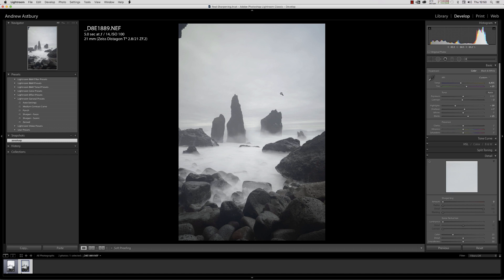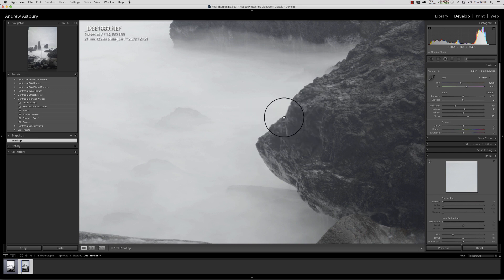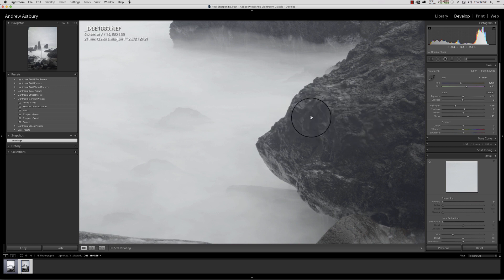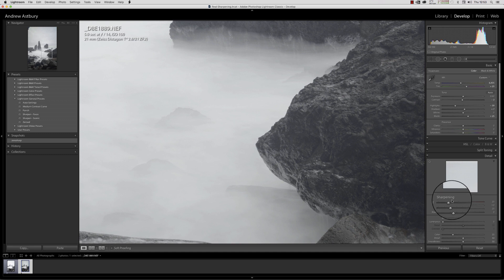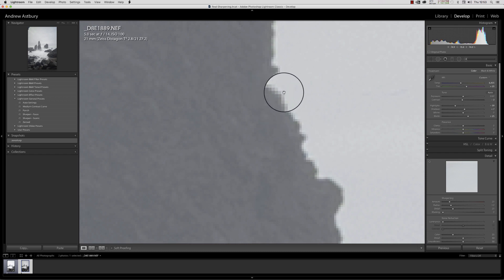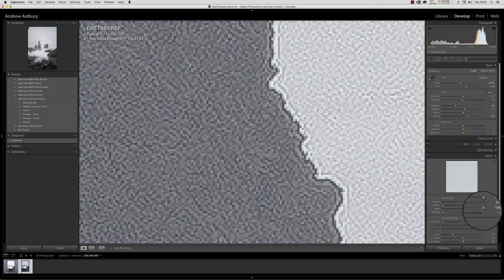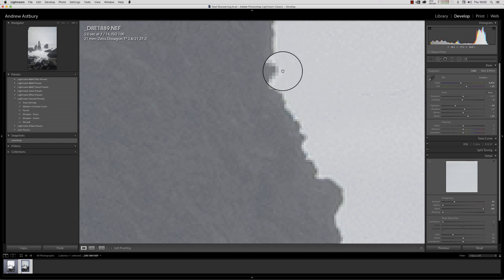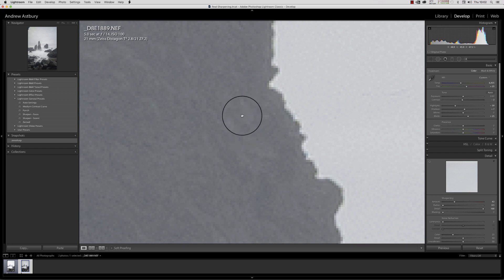Lightroom Killer Tips: Sharpening - Two Step Sharpening & Halo Suppression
In this video I show how I sharpen images with very high contrast edges using Lightroom and Photoshop, to produce super-sharp detail just where it's needed, while removing sharpening and noise where it's not wanted.

It's a simple two step process that's easy to master, using the Threshold adjustment in Photoshop to give us a sharpening mask that kills of any sharpening halos.

Don't forget to give the video a "like", and have a happy and safe Christmas.